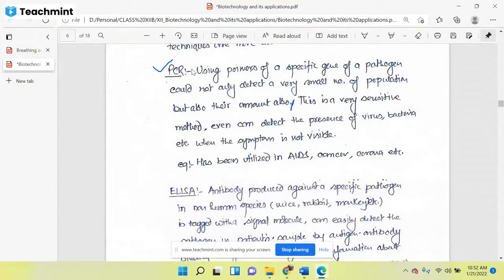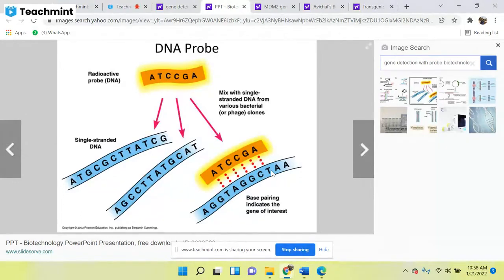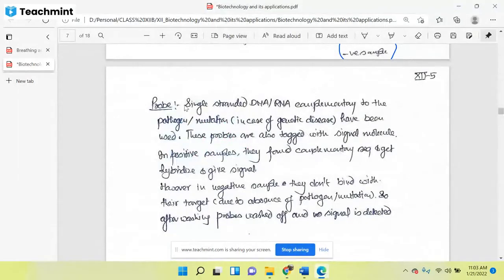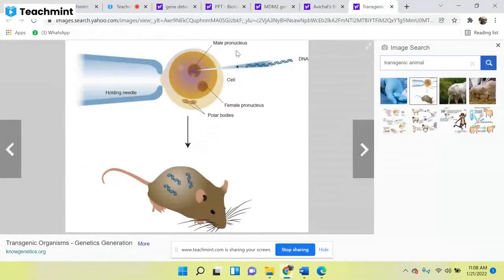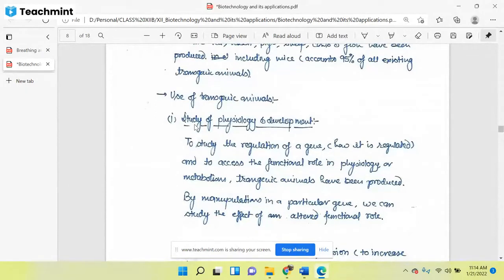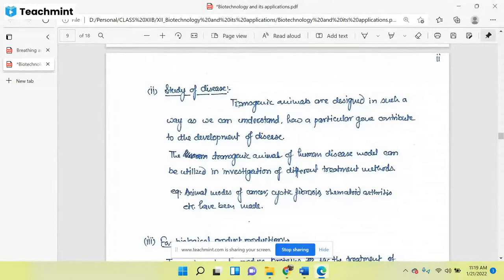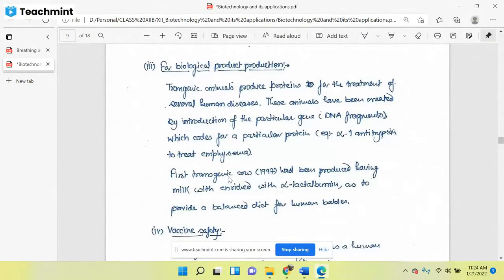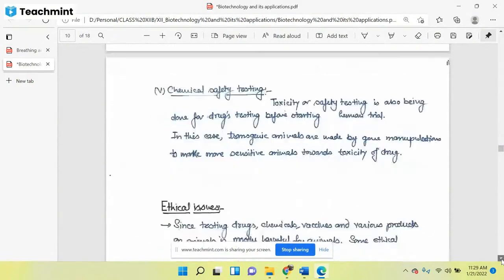22 January 2022